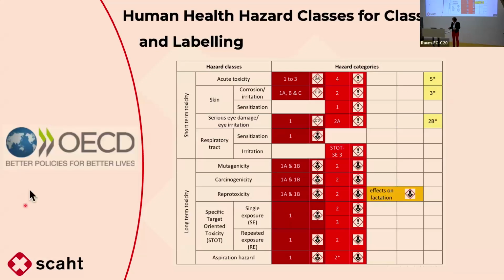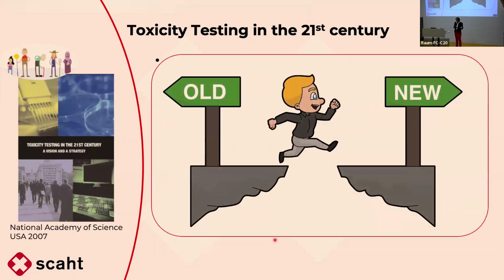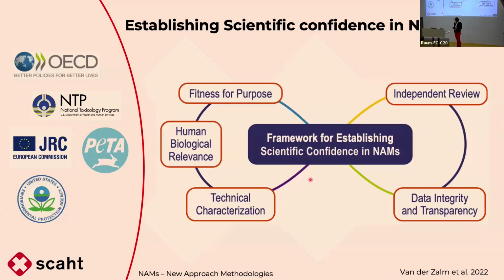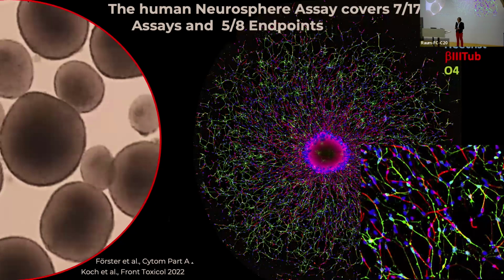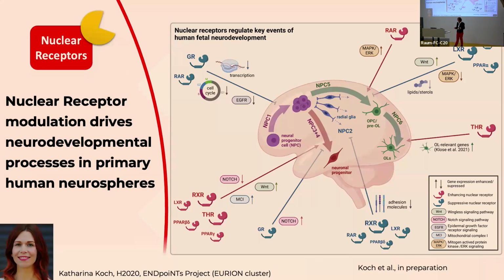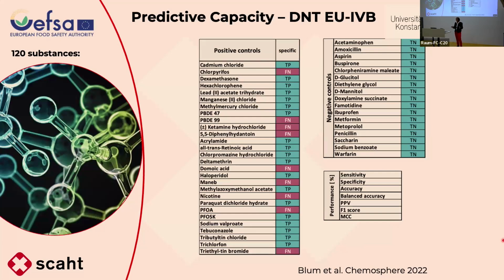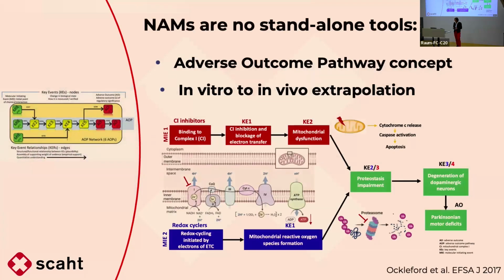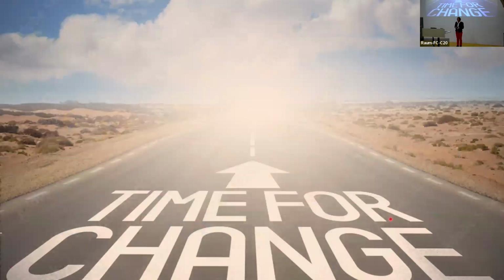Prof. Dr. Ellen Fritsche: Current Developments in Chemical Risk Assessment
Eawag Seminar Topic: Current Developments in Chemical Risk Assessment: New Approach Methodologies on the Rise